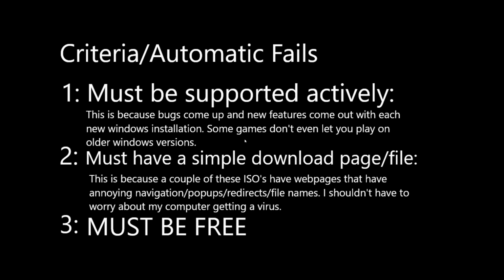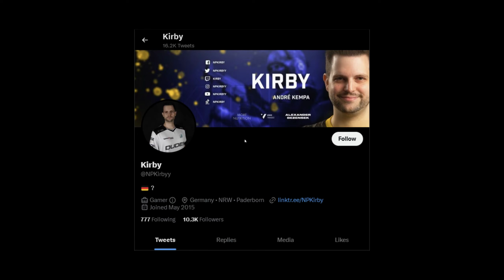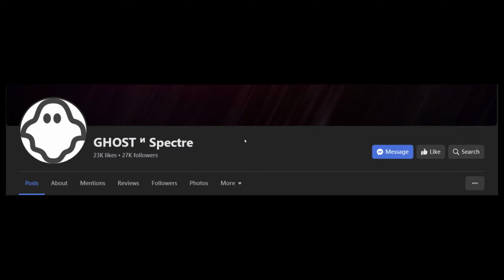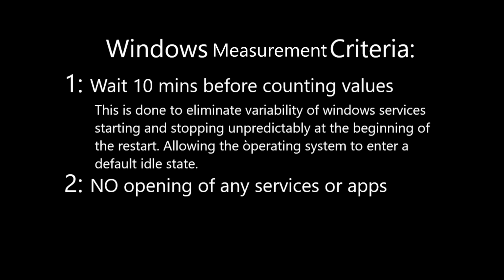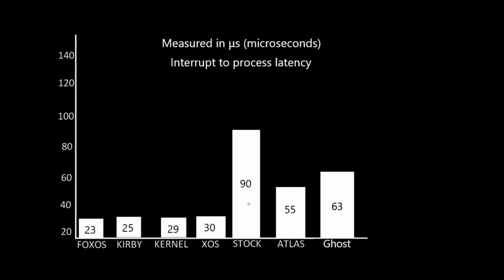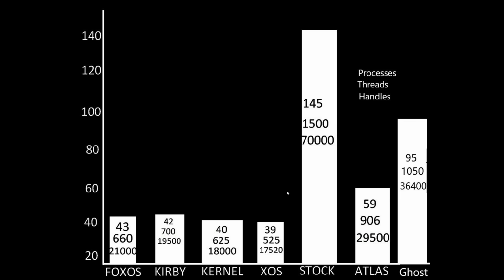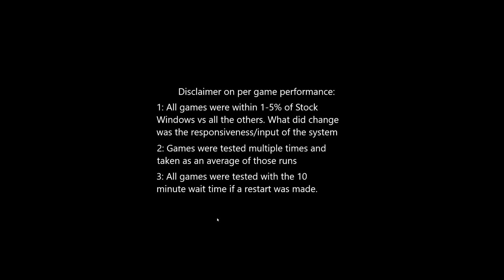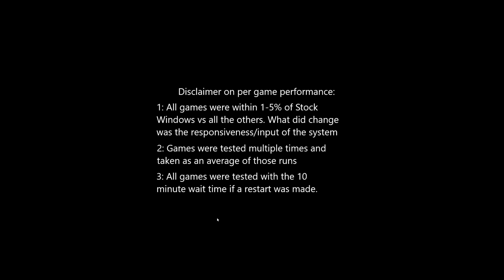ULTIMATE CUSTOM WINDOWS SHOWDOWN!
Hopefully you guys enjoyed the video :), I tried to focus a bit on the text clarity and image clarity and not having bright white flashes on my videos. I definitely was impressed with some of these operating systems in terms of responsiveness.